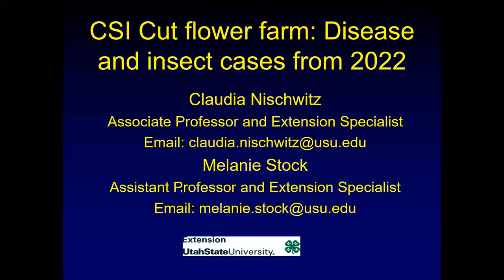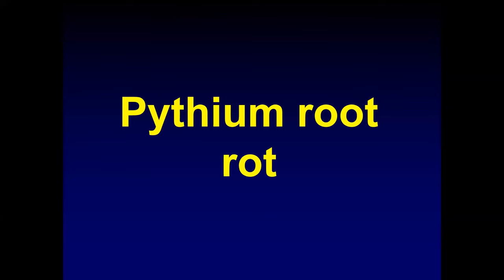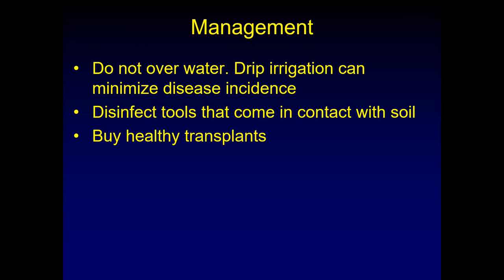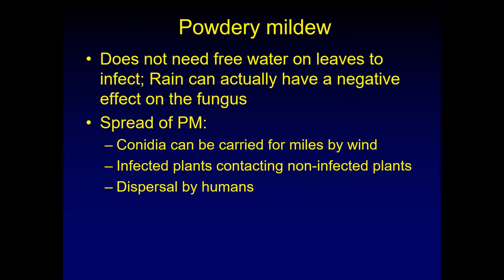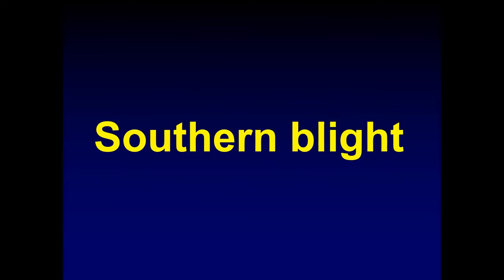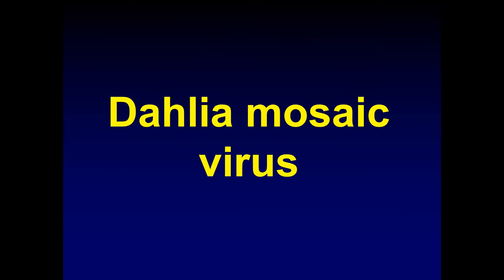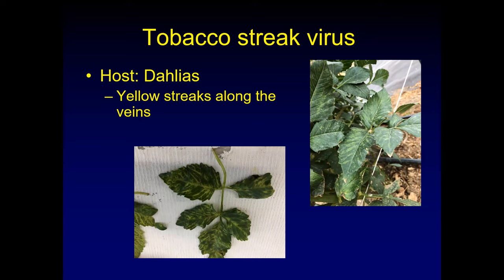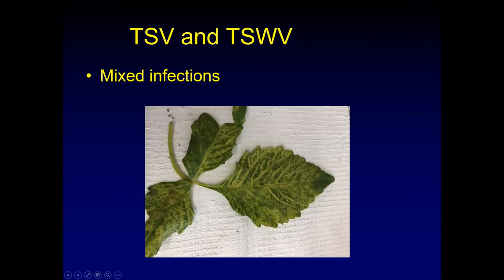Cut Flower Farm: Disease and Insect Cases from 2022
Claudia Nischwitz, Utah State University: Claudia is an Associate Professor and Extension Specialist at USU since August 2010. She works on diseases of plants with focus on cut flowers and vegetable diseases. In addition, she performs diagnostics for the UPPDL lab.